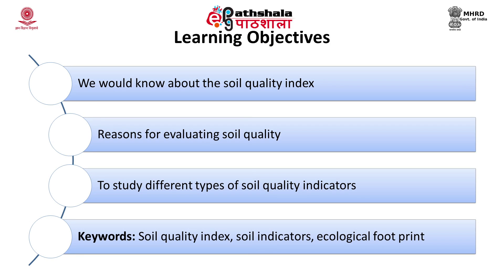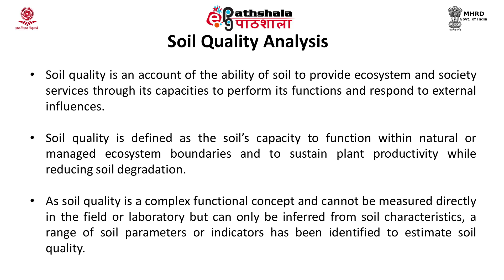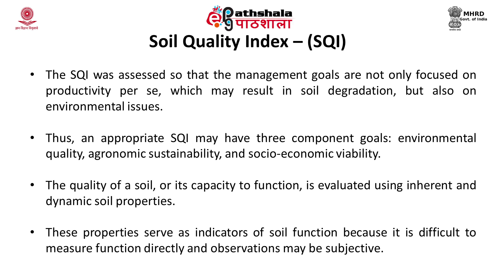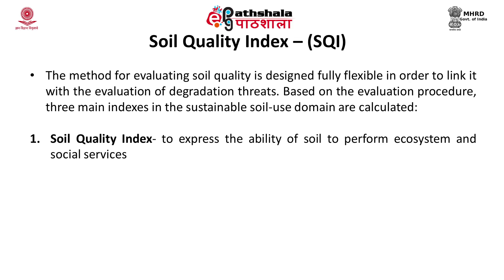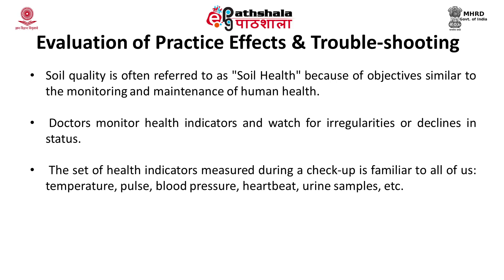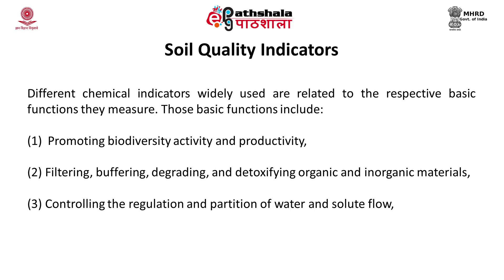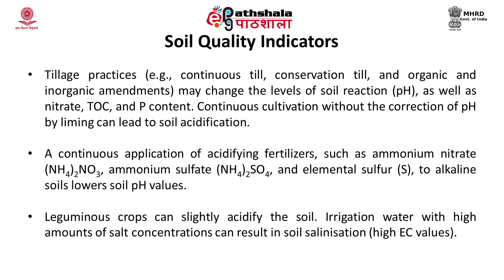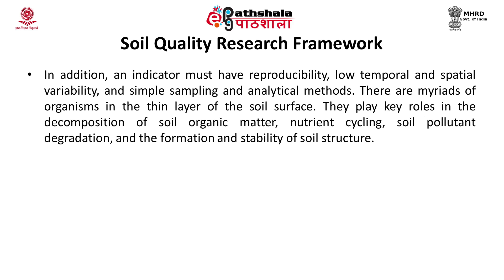Soil quality analysis